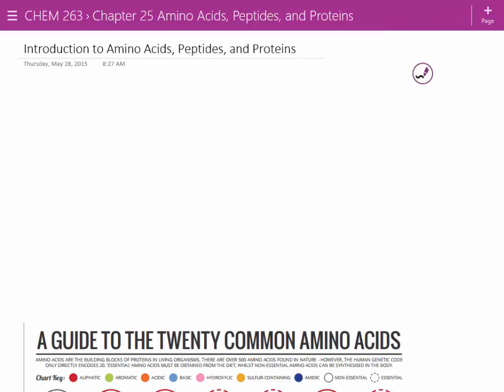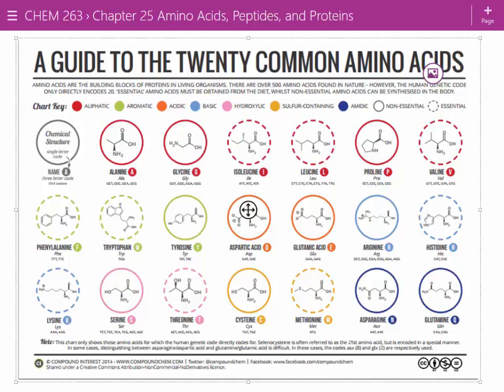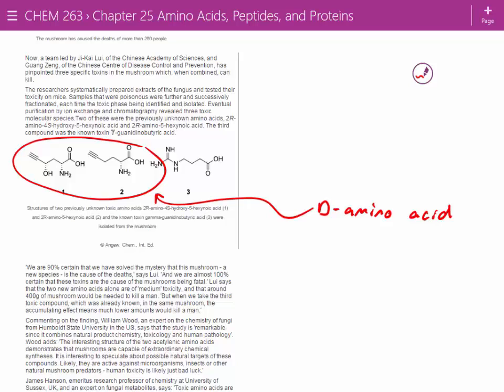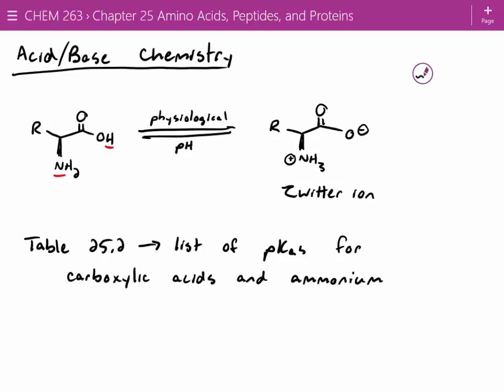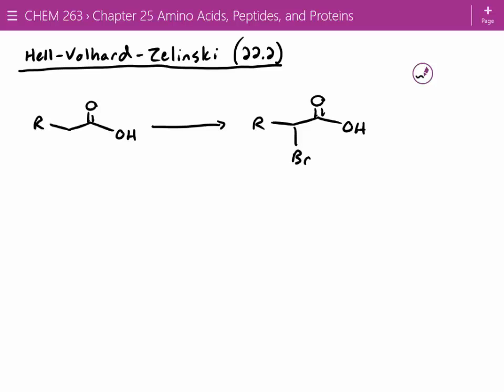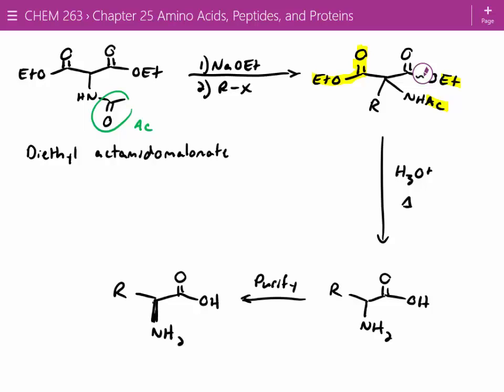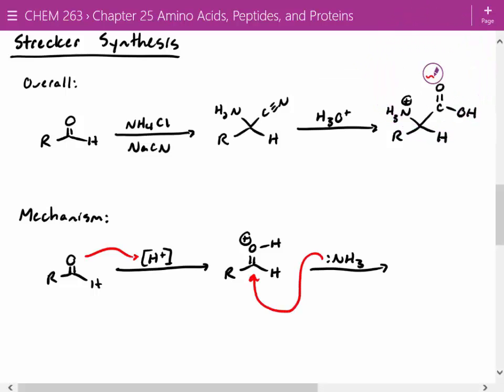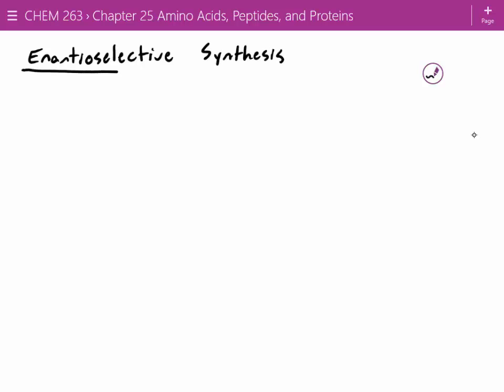Introduction to Amino Acids